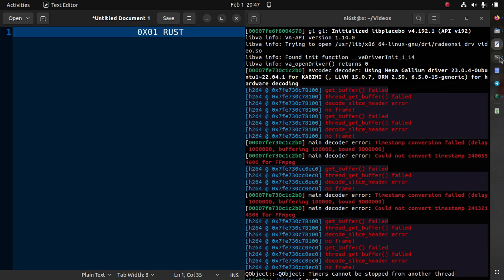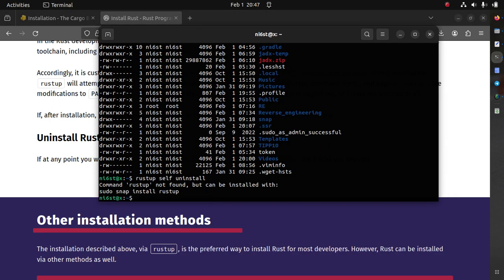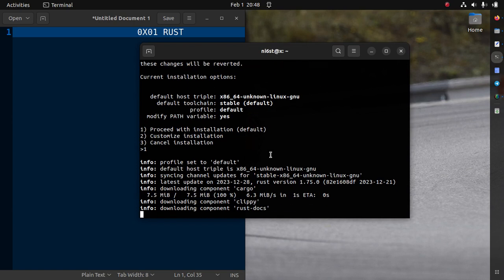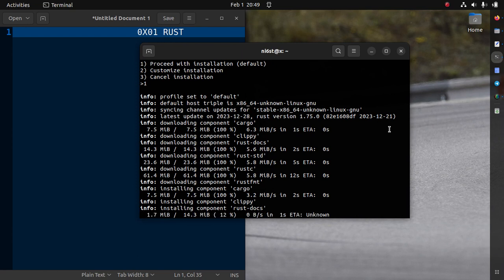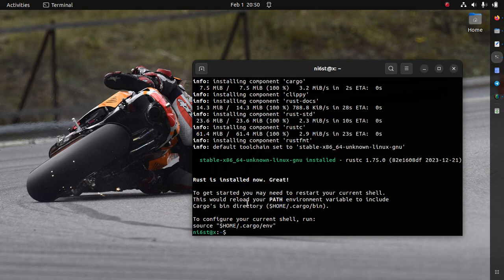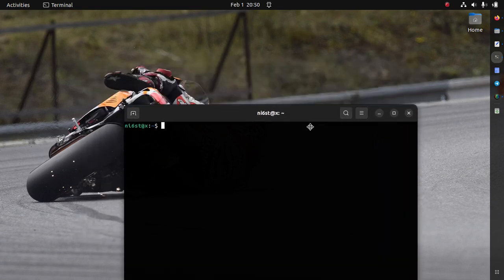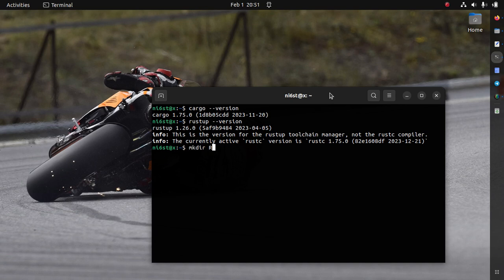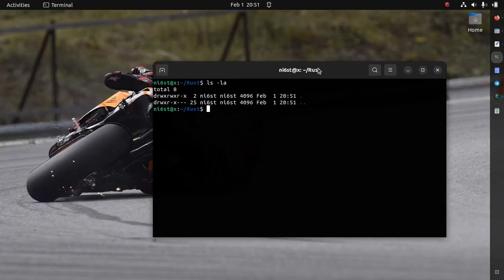Unlocking Rust: The Ultimate Installation Guide | Part 0x01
Welcome to the inaugural episode of our comprehensive Rust programming language installation series! In this meticulously crafted guide, we unveil the secrets to effortlessly installing Rust, the powerhouse language revered for its reliability and unparalleled performance. Whether you're a seasoned developer seeking to expand your repertoire or a curious newcomer eager to delve into the world of programming, this tutorial is tailored to cater to your needs.

Join us on this journey as we meticulously navigate through each step of the installation process, leaving no stone unturned in ensuring that you emerge with Rust seamlessly integrated into your development environment. From downloading the requisite files to fine-tuning your configuration settings, we provide expert insights and practical demonstrations to empower you every step of the way.

00:00 - Introduction to Rust installation series
00:59 - Overview of Rust programming language
01:11 - Importance of Rust installation
01:15 - Step 1: Downloading Rust installation files
01:47 - Step 2: Installing Rust on your system
03:17 - Step 3: Configuring your Rust environment
03:57 - Cargo Version
04:04 - Rust Up Version
04:45 - Conclusion and invitation to subscribe

But that's not all! As a testament to our commitment to your learning journey, we've curated a treasure trove of additional resources to complement your Rust installation experience. Dive deeper into the world of Rust with our handpicked selection of tutorials, documentation, and community forums, ensuring that you have all the tools at your disposal to thrive in your coding endeavors.

Ready to take your Rust journey to the next level?

So, grab your favorite beverage, settle into your coding sanctuary, and let's embark on this exhilarating voyage together as we unravel the mysteries of Rust installation in our inaugural episode. Prepare to unlock the gates to a realm of endless possibilities with Rust by your side.